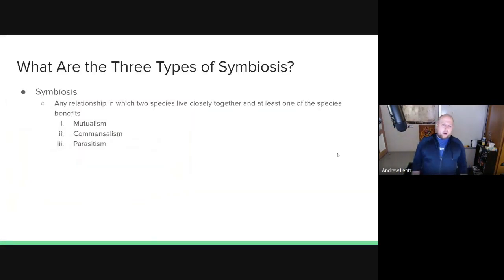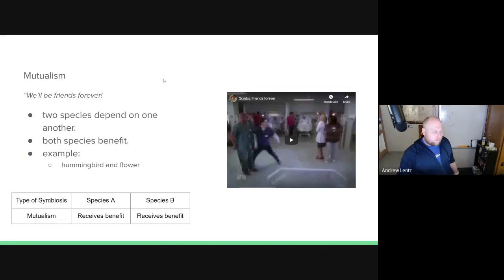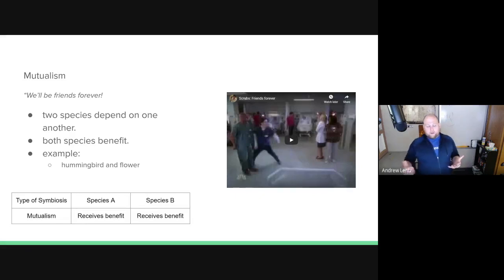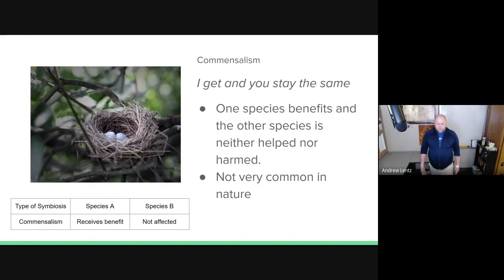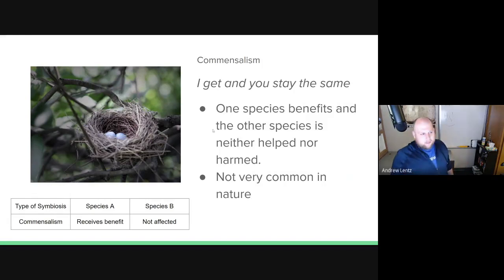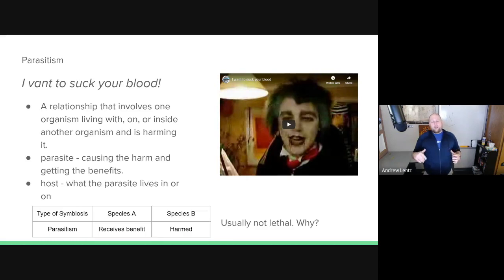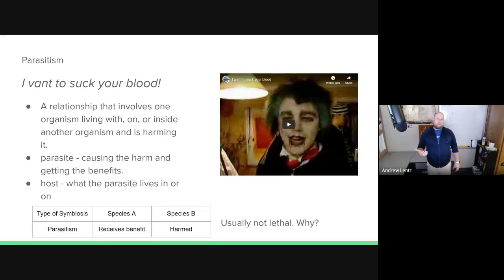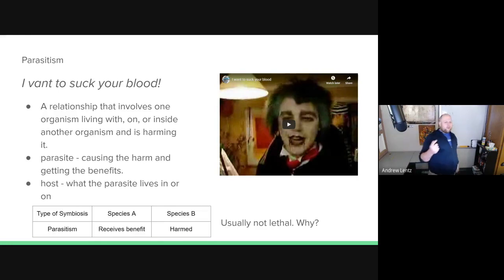Unit 1 Lesson 2 Essential Question 3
This video is about Unit 1 Lesson 2 Essential Question 3